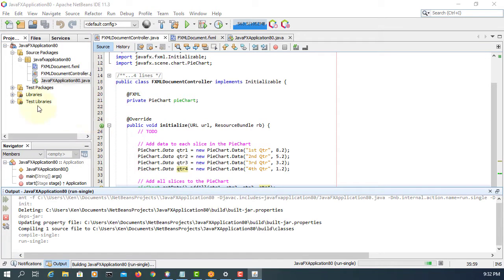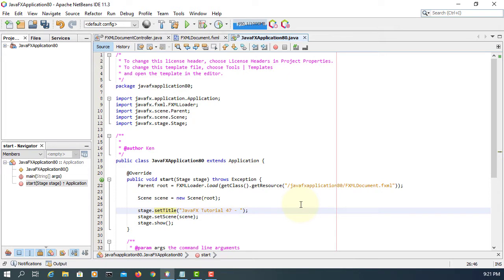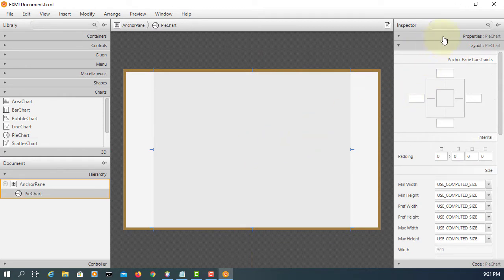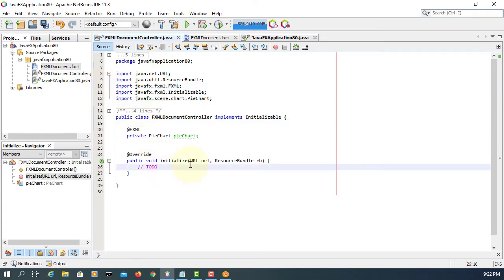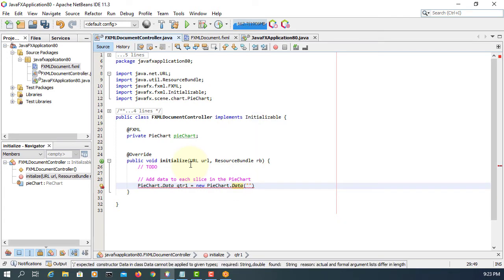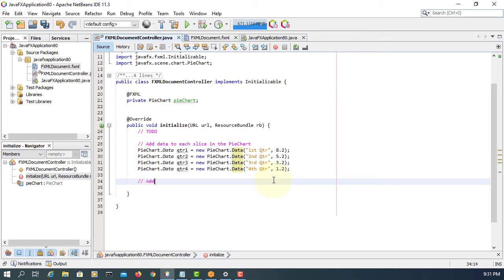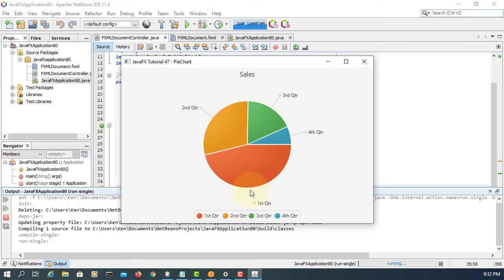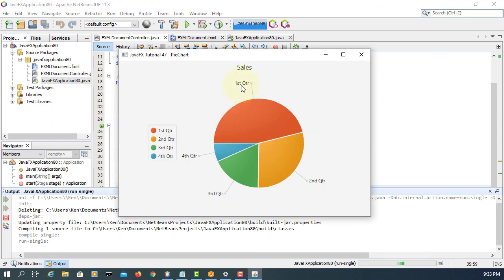JavaFX Tutorial 47 - PieChart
In this tutorial, I will show you how to use the PieChart. A pie chart represents data in a form of circle divided into slices. Each slice represents a percentage that corresponds to a particular value.